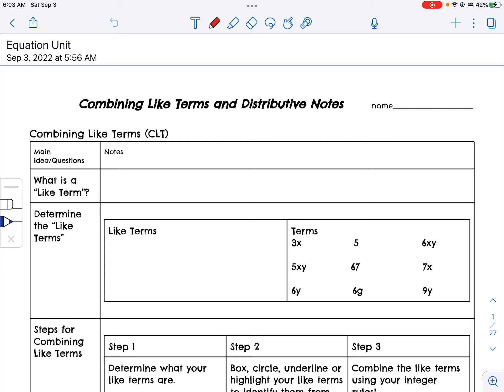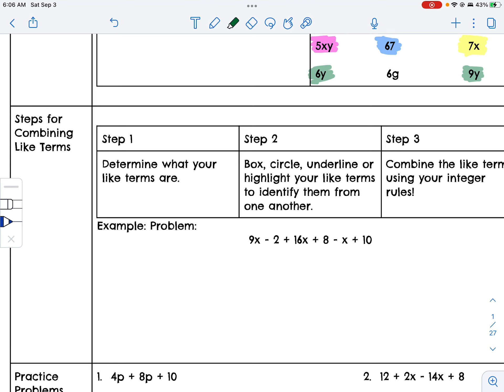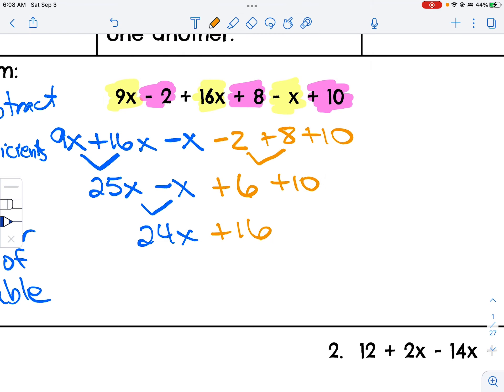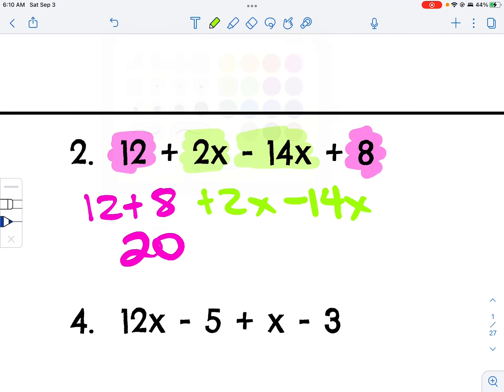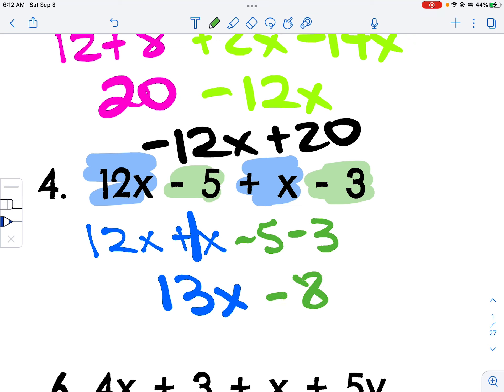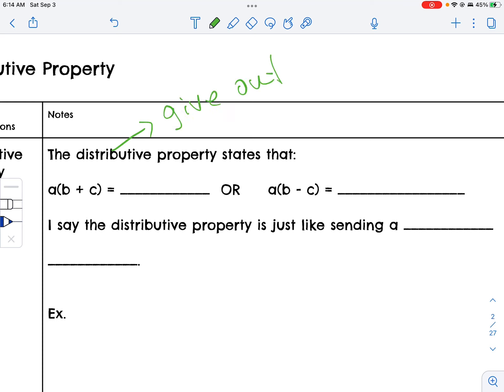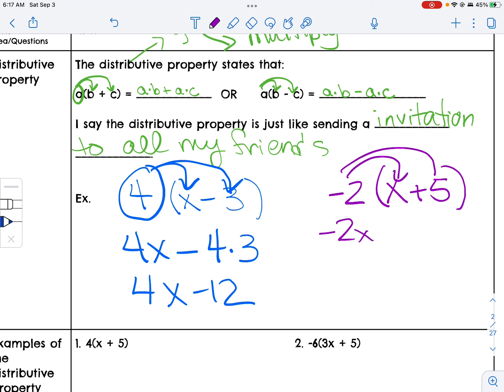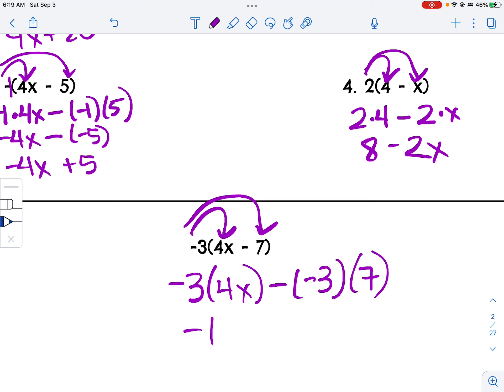Combining Like Terms and Distributive Notes